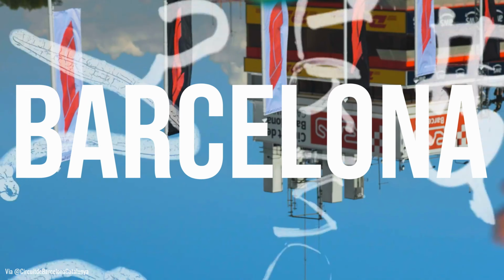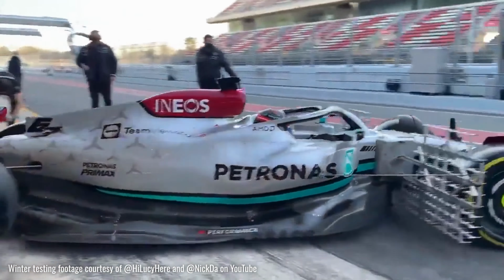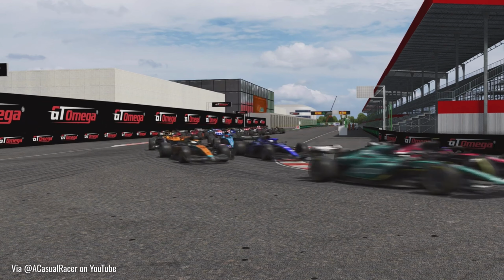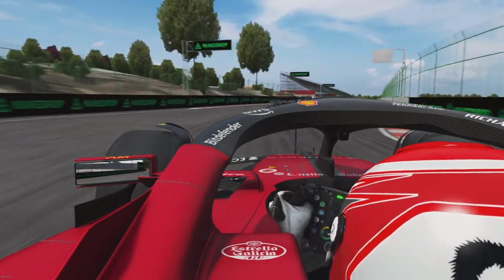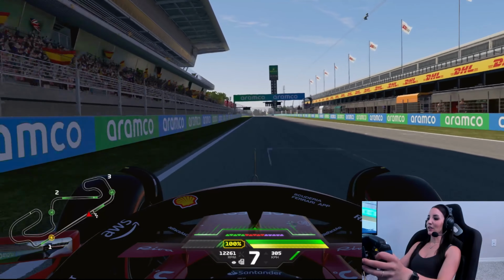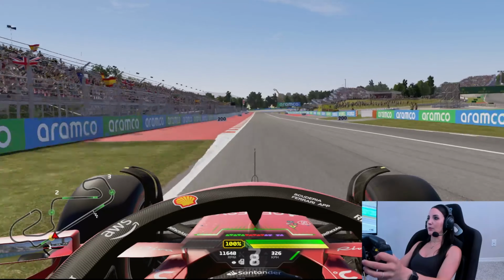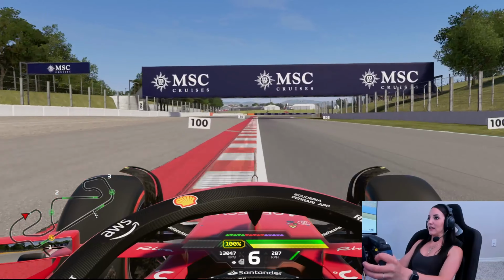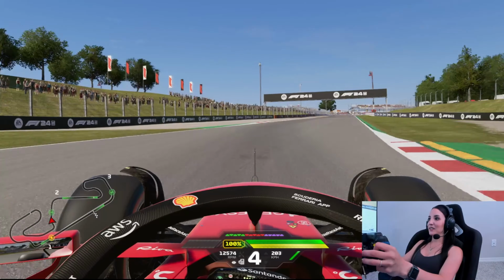SPANISH GRAND PRIX - Know Your F1 Tracks, Episode Ten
Welcome to the tenth episode of my “Know your F1 Tracks” series, and this week we are going to the Circuit of Barcelona-Catalunya in Spain!

Don't forget to let me know your predictions for this week's Grand Prix in the comments below!

00:00 Intro
00:44 Track Overview
01:19 Fast Lap
02:53 Fun Facts
05:06 Memorable Moments
08:38 Drive & Talk - F1 2024 Giveaway announcement
09:32 Drive & Talk - Strategy for the Spanish GP
10:37 Drive & Talk - Recent F1 News
13:56 Drive & Talk - Last Race, Canada
15:11 Predictions & Closing